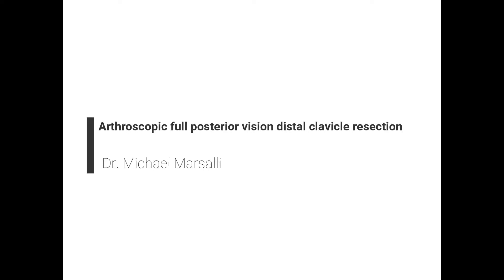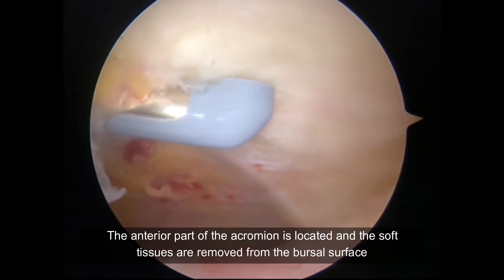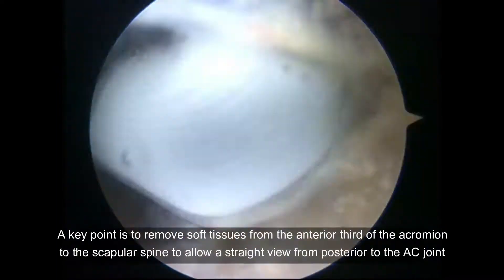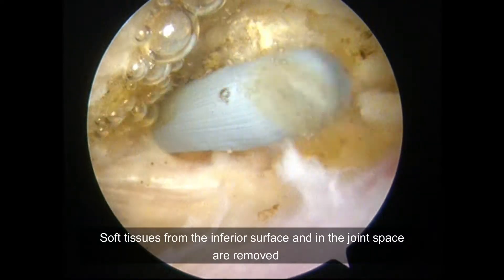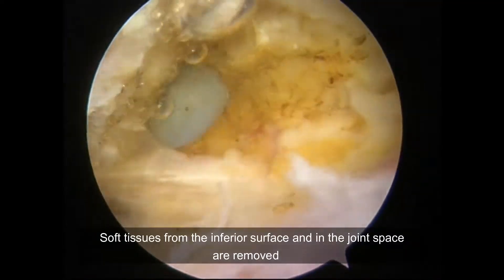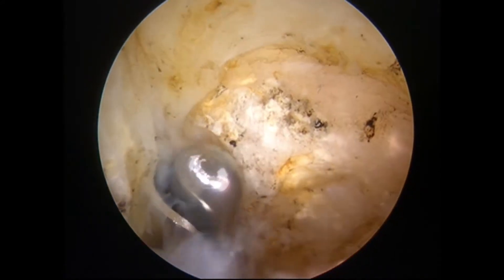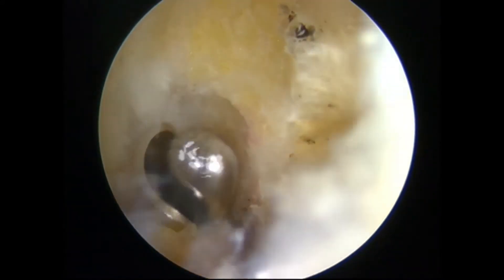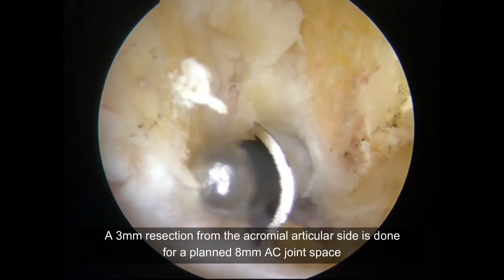Arthroscopic full posterior vision distal clavicle resection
by Dr. Michael Marsalli, Shoulder Surgery and Sports Medicine
Clínica Universidad de los Andes